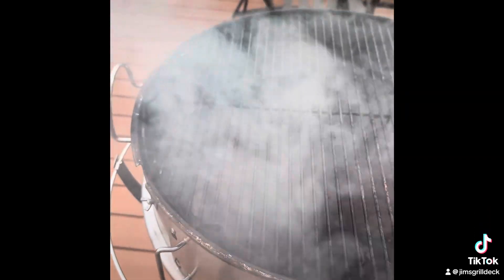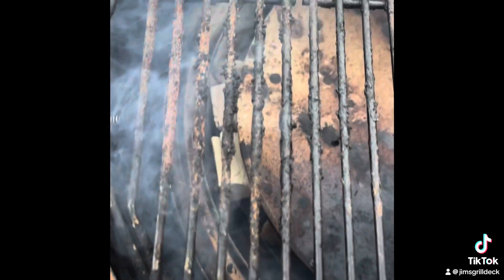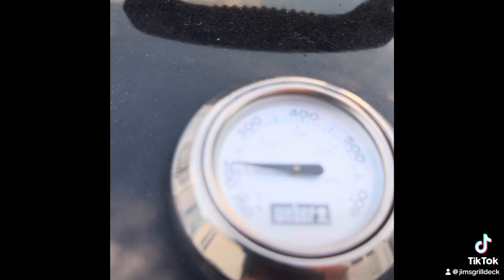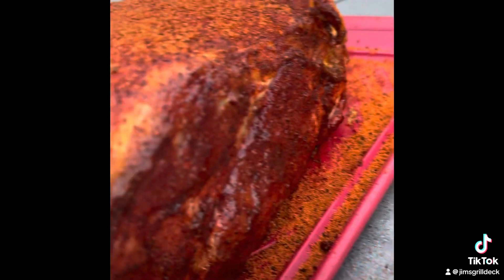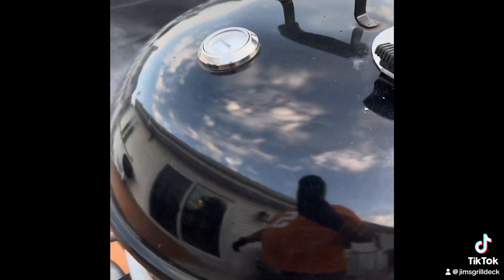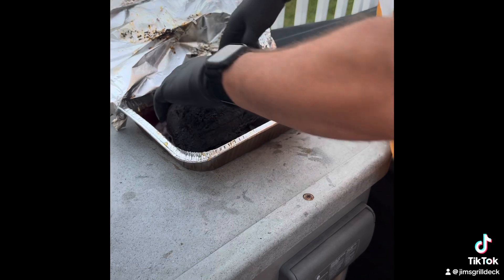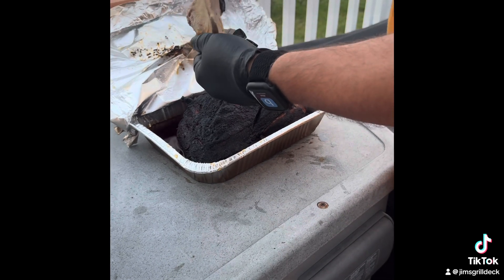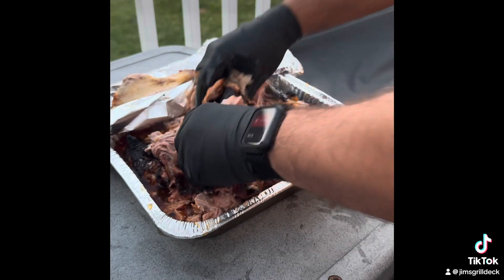Smoked Pork Butt Weber Onlyfire Firebox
Smoked Pork Butt on the Weber Performer using the Onlyfire Firebox and the Onlyfire Rotisserie Riser. B&B Lump Oak Charcoal and B&B Pecan wood chunks, Meat Church & Ace Hardware Hickory Seasoning.